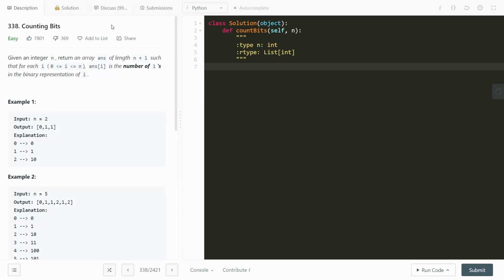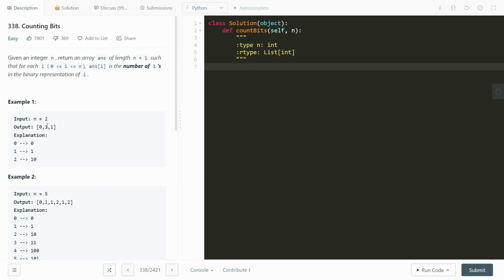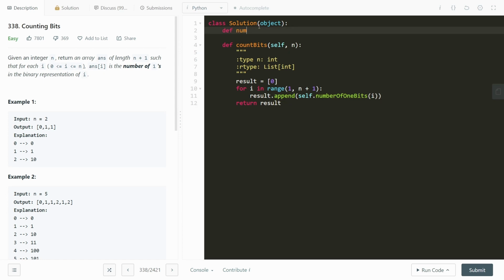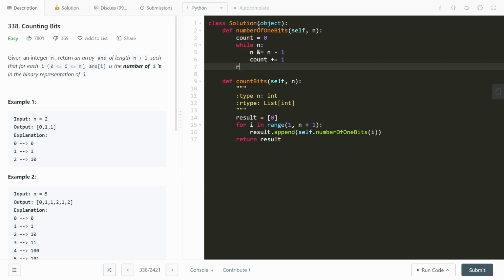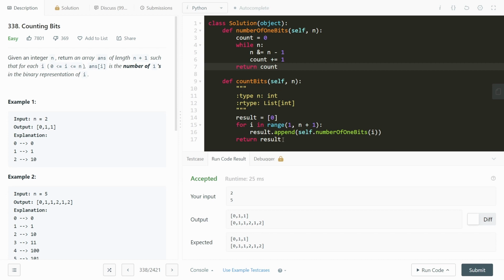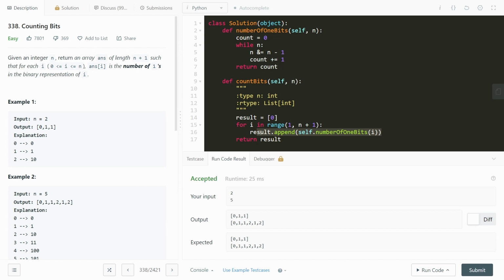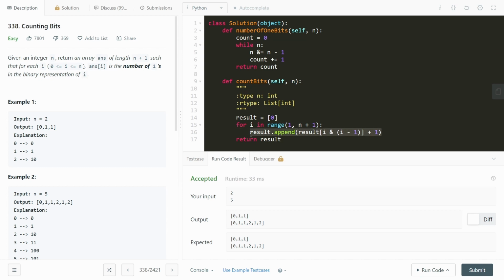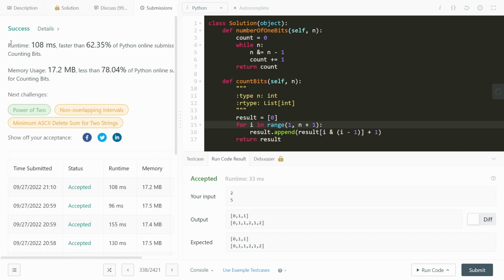Leetcode Counting Bits | Dynamic Programming | Python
00:00 - Intro and Problem Statement
00:31 - Naive Solution
01:26 - Dynamic Programming Solutions